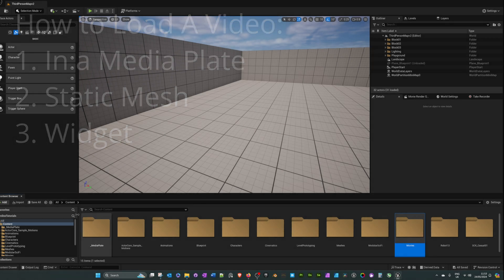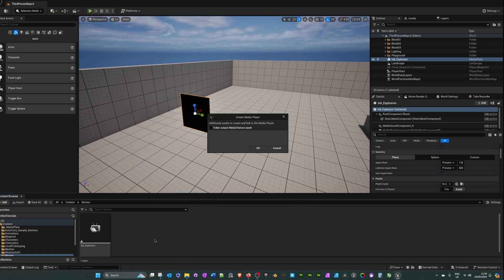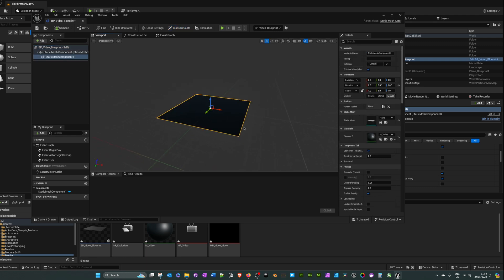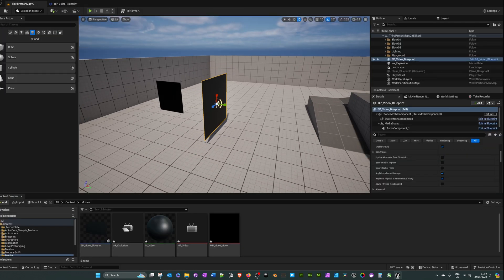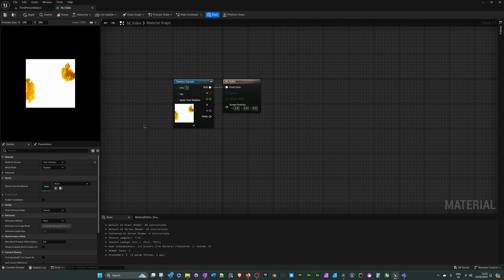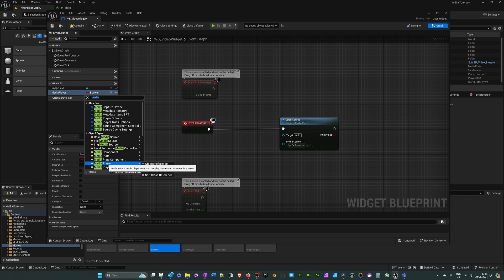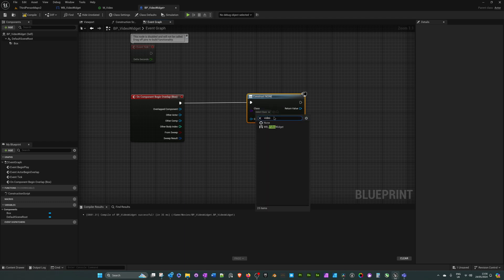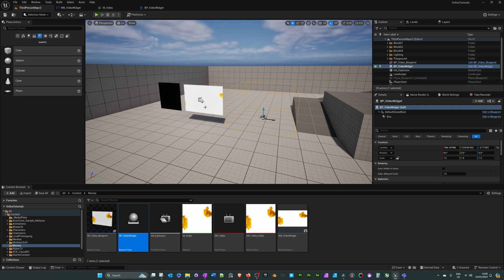How to Play a video in a Media plate, Static Mesh or Widget - Unreal Engine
How to upload and play a video in a Media plate, static Mesh or Widget in Unreal Engine 5.

Chapters:
01:30 Play a Video in a Media Plate
01:32 Play a Video in a Static Mesh
06:30 Play a Video in a Widget

For further tutorials related to Unreal Engine and playing media please see the videos below:

How to automatically remove a video after it finishes playing and also disable player movement during video play - please see video link here: